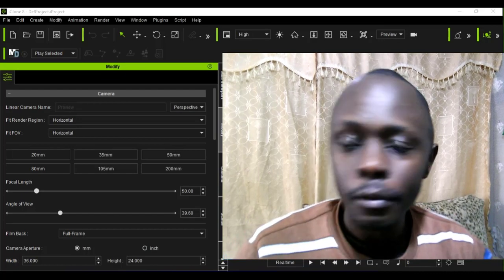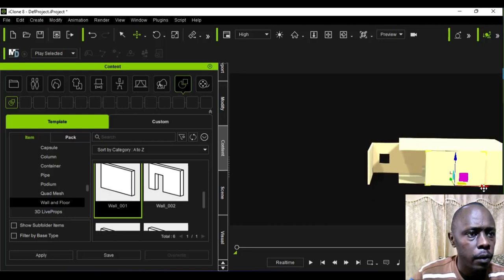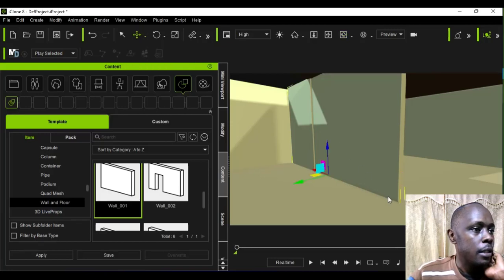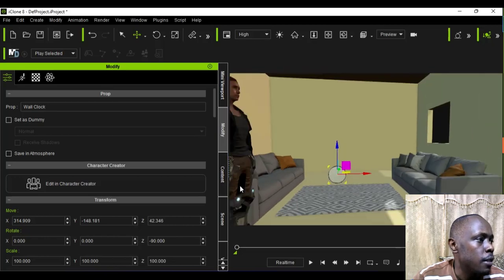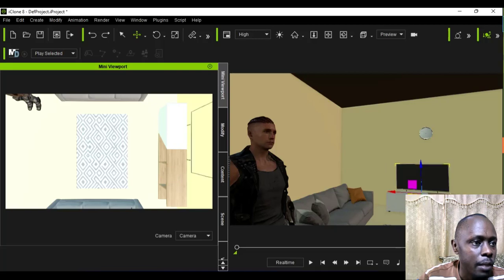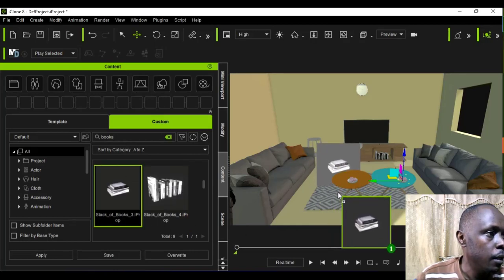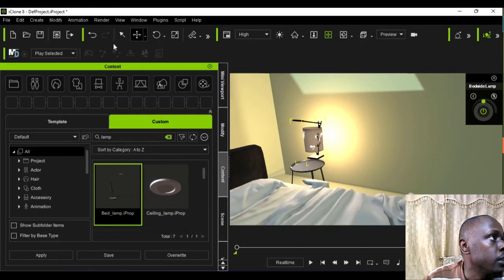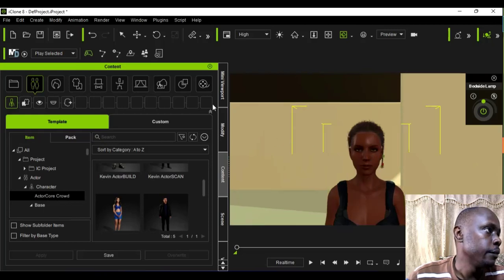Creation of realistic House With Iclone 8